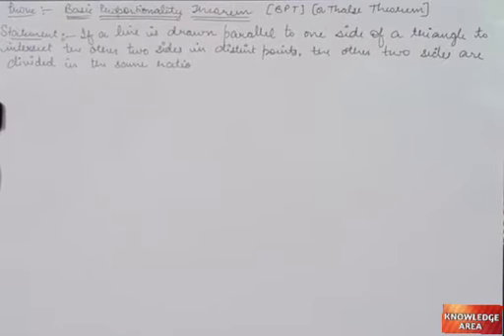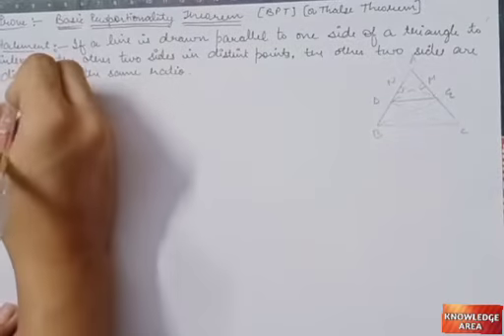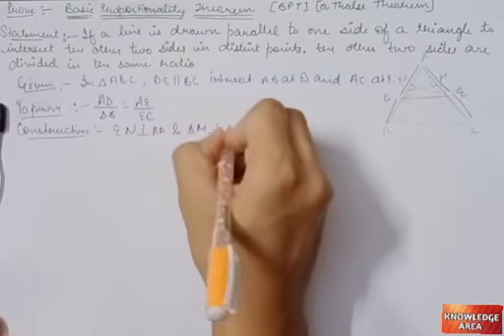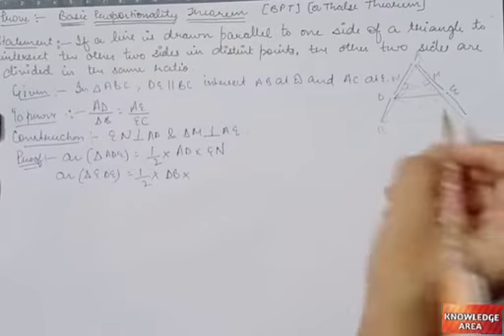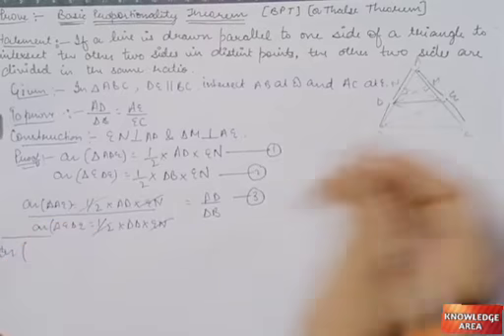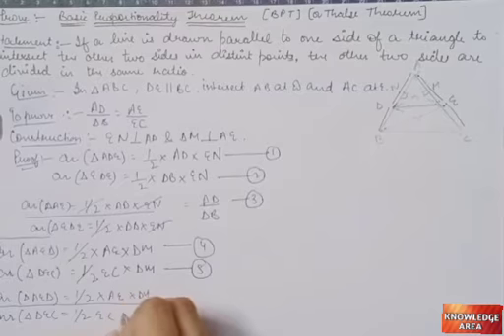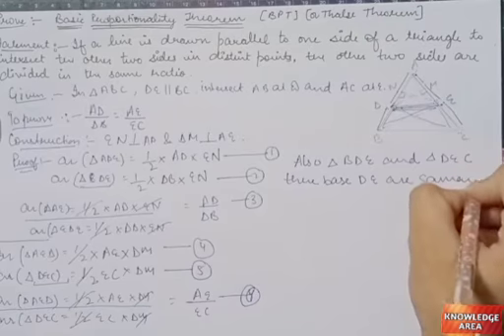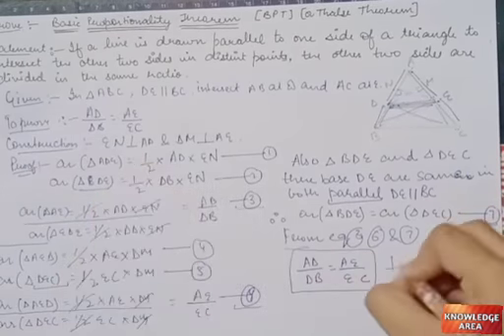Prove BPT theorem || basic proportionality theorem proof || class 10 || knowledge Area